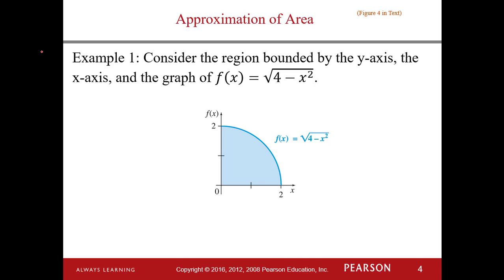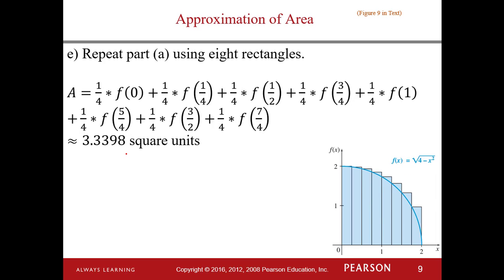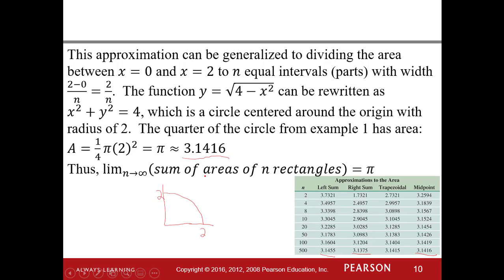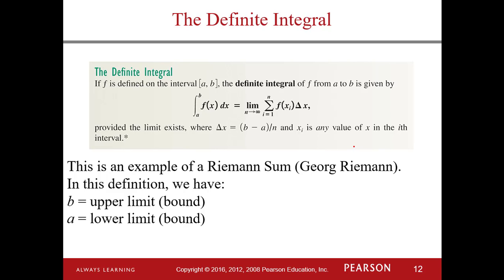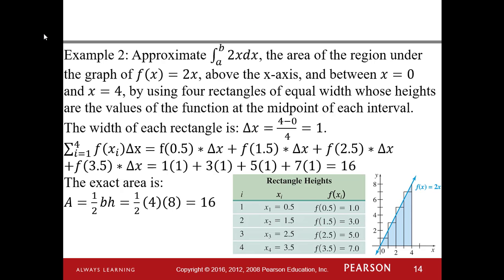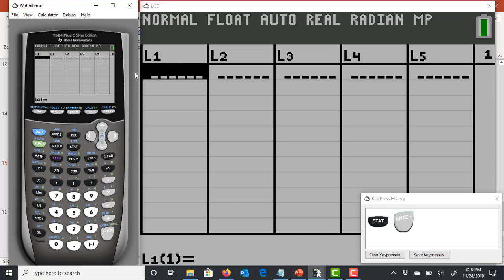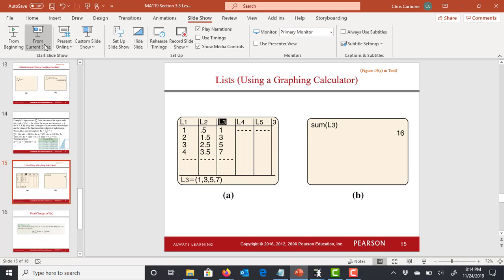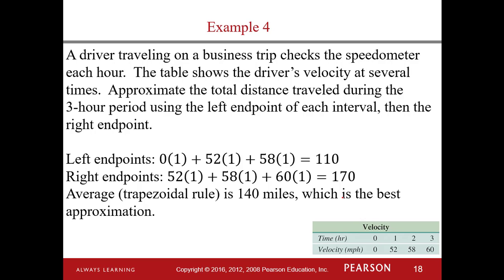Area and The Definite Integral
This video reviews Area and The Definite Integral from Integration in Calculus.